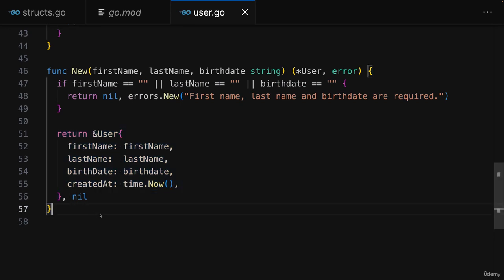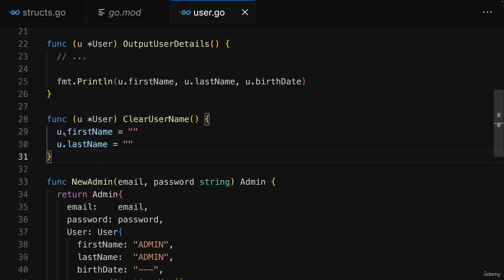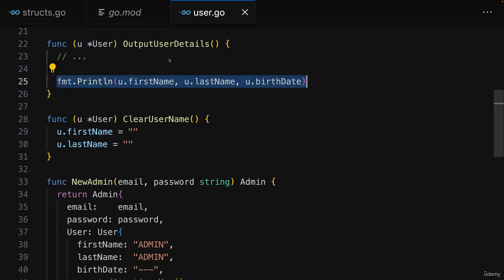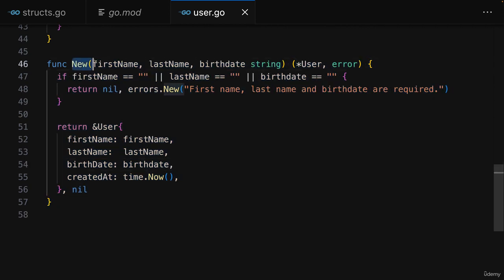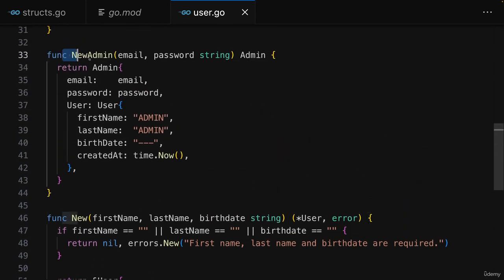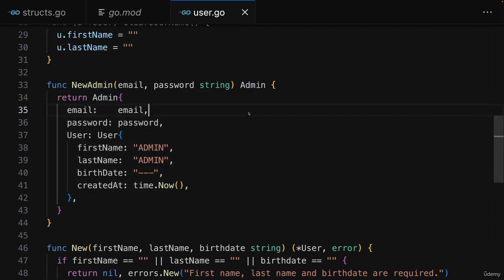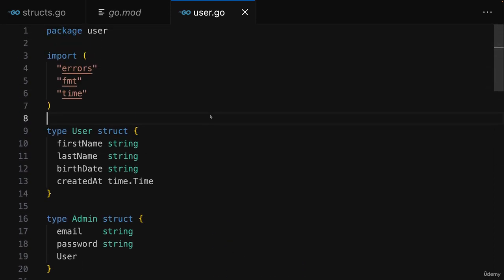79 Structs A Summary